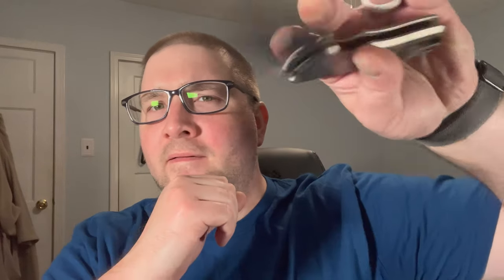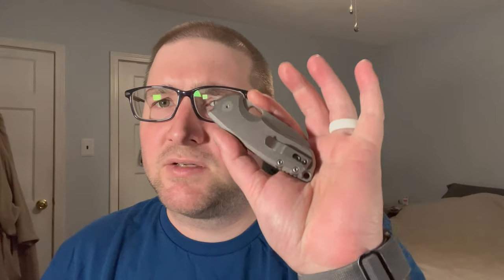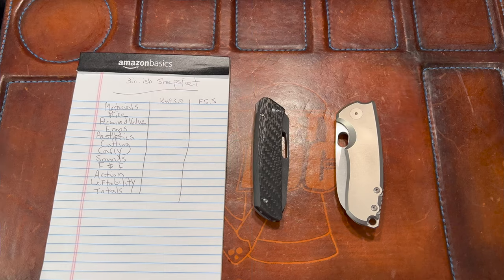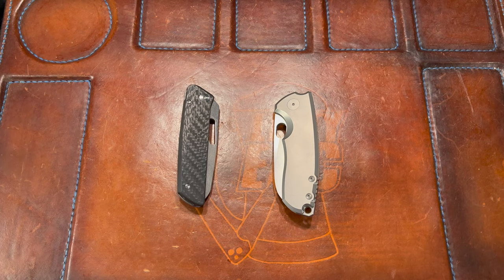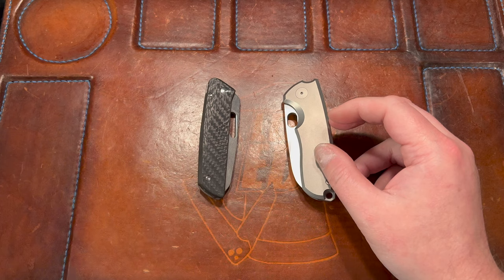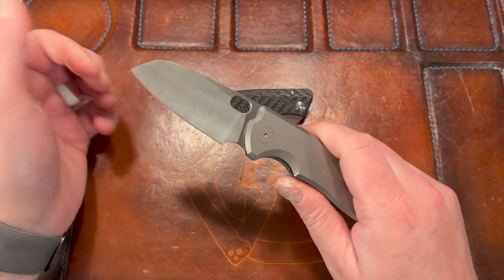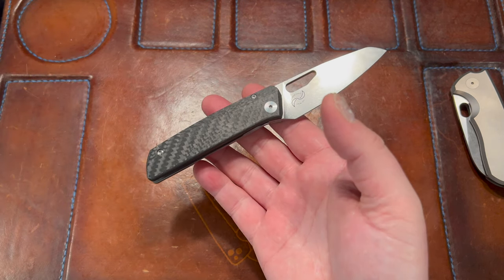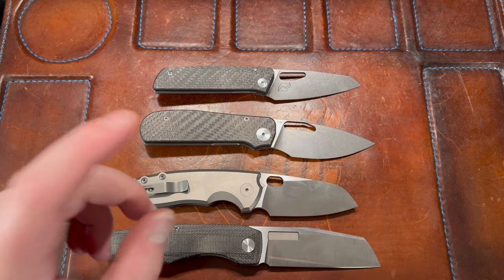Battle of the Little Sheepsfeet!